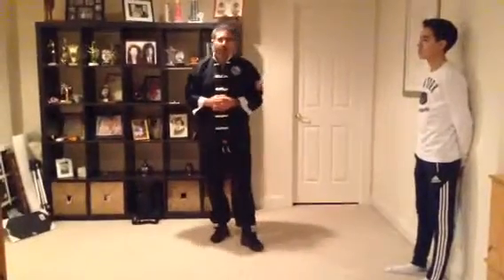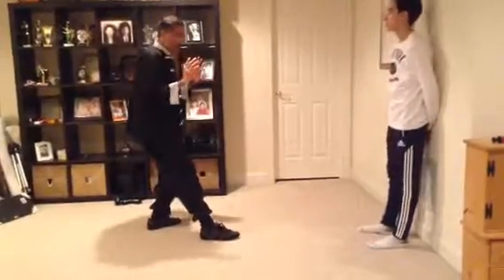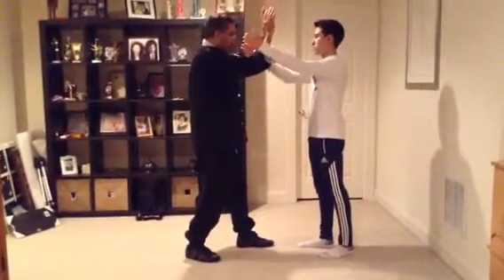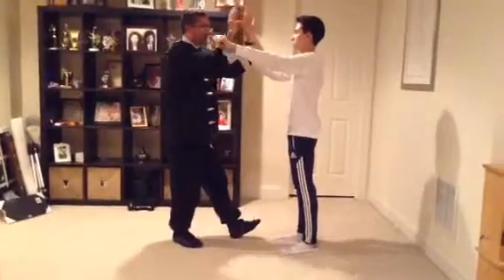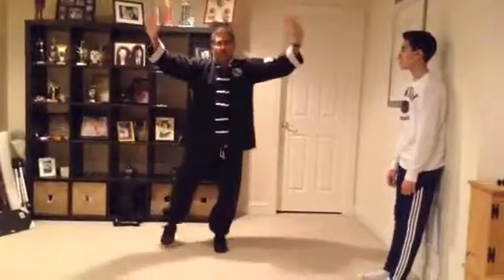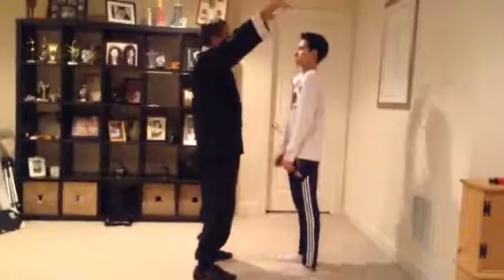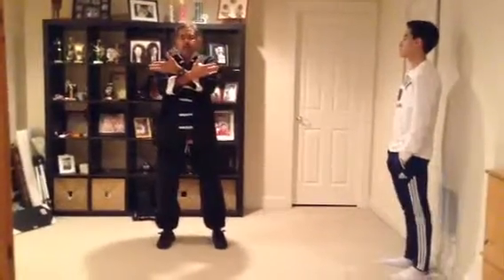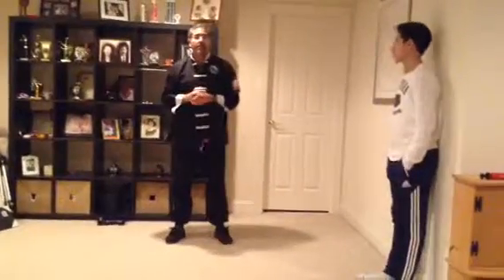U.S. TAI CHI ACADEMY - Lesson 54 (Julio)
Martial Arts Application (Cheng Man-Ch'ing Form):

Push (M12)
Cross Hands (M13)